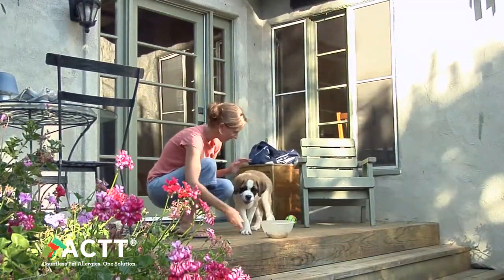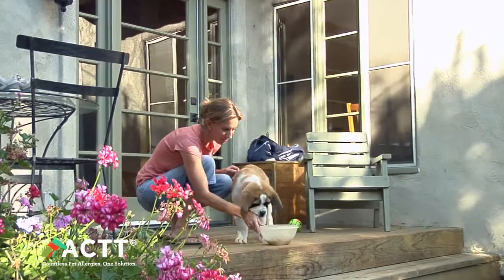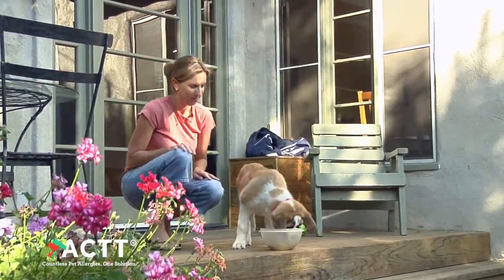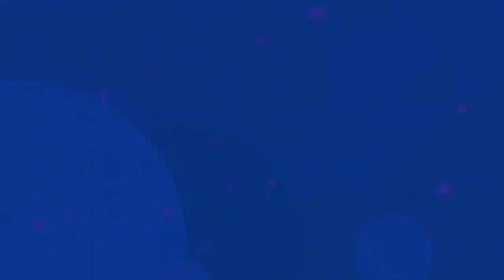02 - My Pet Has Allergies, Now What Do I Do?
Your vet has diagnosed allergies, what do you do now? Identify the cause of the problem!